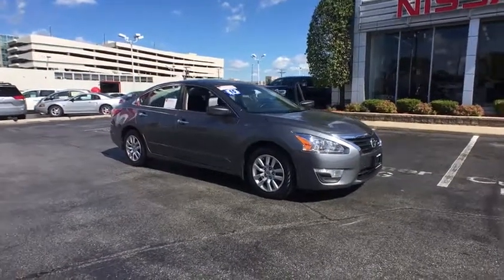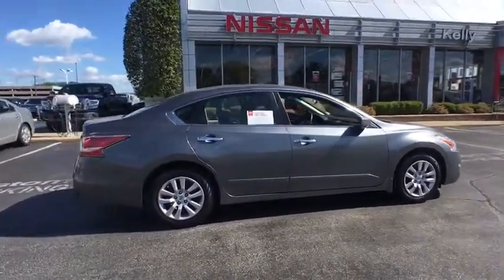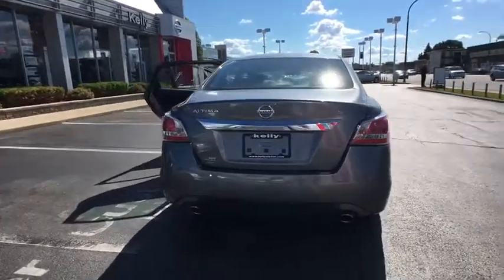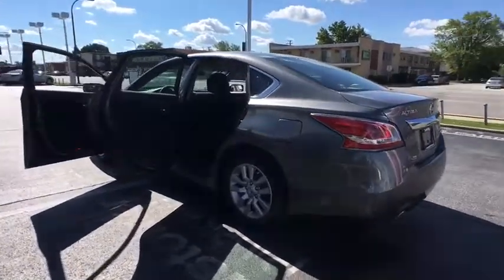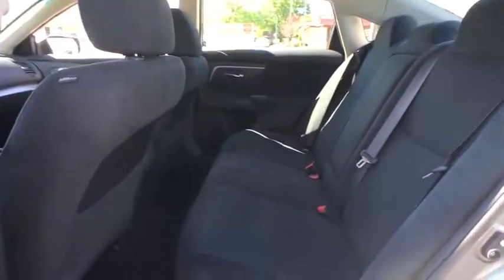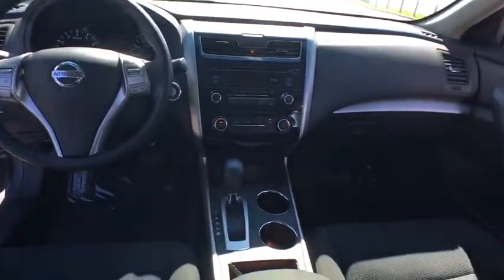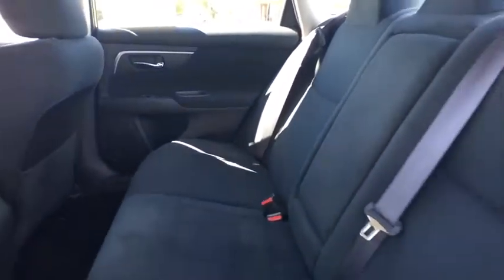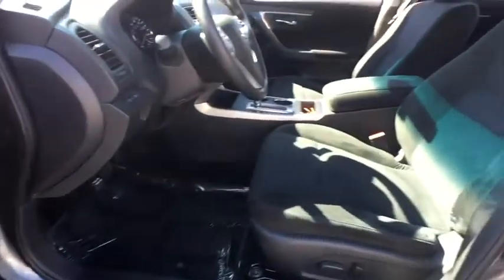2015 Nissan Altima Oak Lawn, Countryside, Chicago, Orland Park, Alsip, IL 32619A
2015 Nissan Altima
2015 Nissan Altima 2.5 S - Stock#: 32619A - VIN#: 1N4AL3AP0FC186533

4300 W. 95th Street